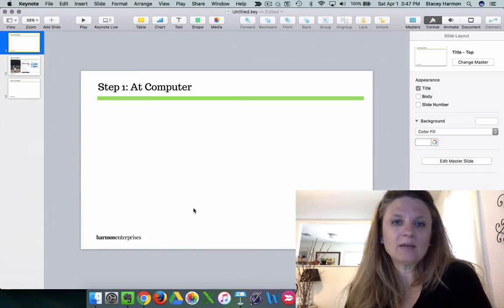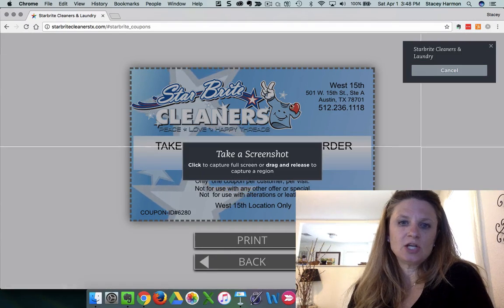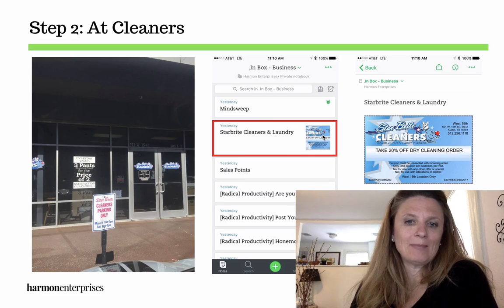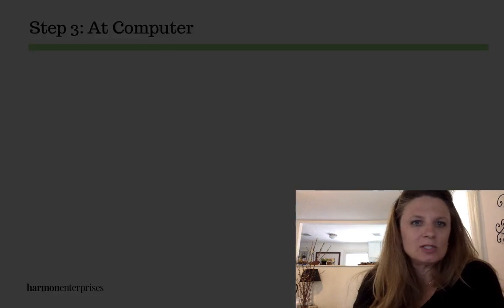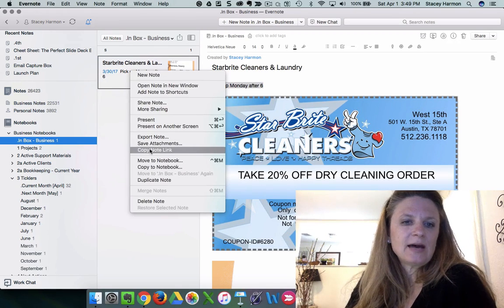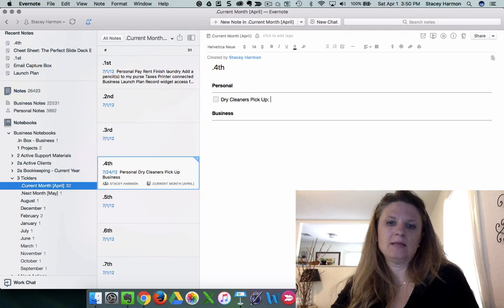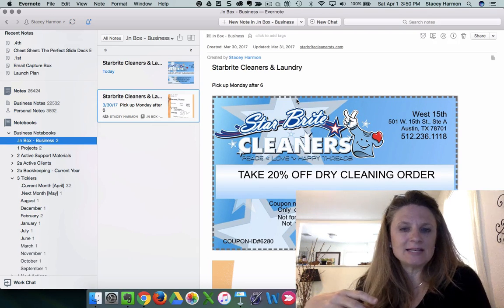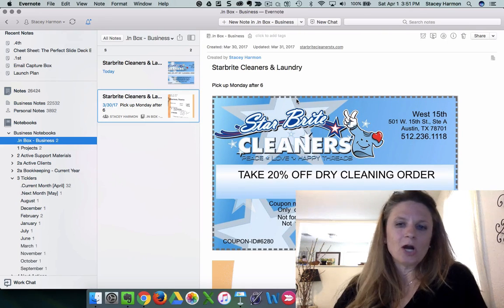Evernote In The Wild Vlog: Coupons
Evernote expert Stacey Harmon shows you how she uses Evernote to save money in this practical, step-by-step use case from her life.

This video demonstrates how she uses the Evernote desktop app to plan and set herself up for productivity on the go. You also get a glimpse into how she uses Evernote for her GTD task management system.

Stacey Harmon is an Evernote Certified Consultant, Principal of Harmon Enterprises, and creator of the most comprehensive Evernote skills course available. To learn the Evernote skills she demonstrates in this video, check out her course Radical Productivity with Evernote